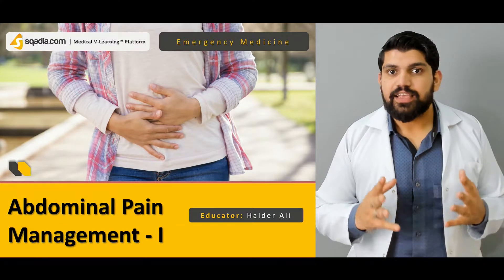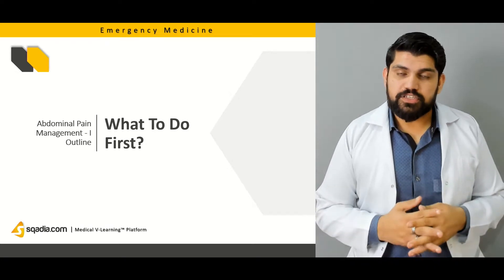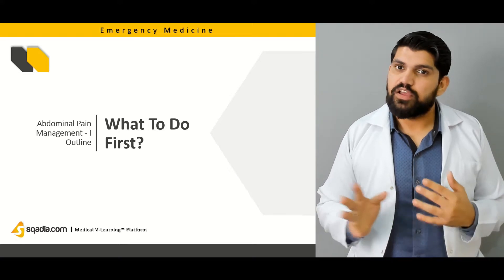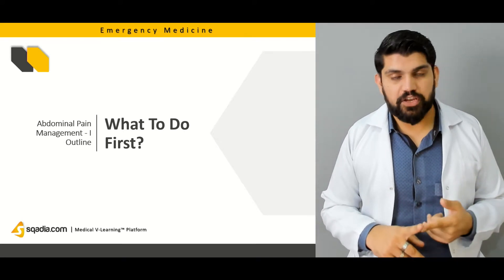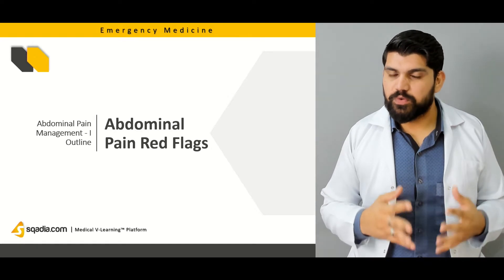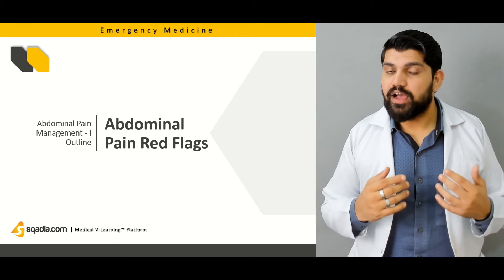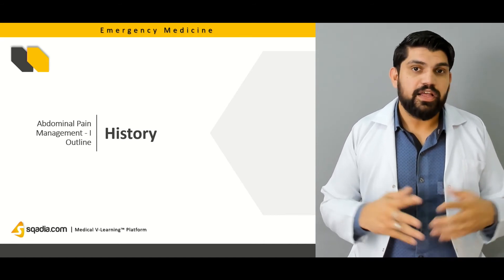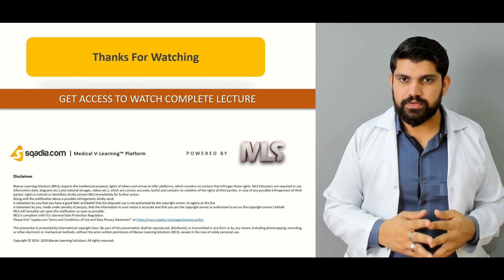Abdominal Pain Management | Emergency Medicine Video Lecture | MBBS Student | V-Learning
Variety of reasons are responsible for abdominal pain. It can be due to Infection, obstruction, or Inflammation, or any other cause. This V-Learning™ on Abdominal Pain Management – I explains what to do first when you encounter abdominal pain patient. Then abdominal pain red flags are discussed along with differential diagnosis. Its history is also considered.

Lecture Duration: 00:44:33

Being an emergency physician, what to do first when a patient with the complaint of abdominal pain comes to you is discussed in detail in the beginning. Then abdominal pain red flags come under consideration which include mesenteric ischemia, aortic dissection, and ectopic pregnancy. Important questions to be asked while taking history of the pain are also highlighted.

Likewise, explanation of visceral abdominal pain is provided along with parietal and referred pain. Then examination findings tell that symptoms such as fever, RUQ pain, and jaundice highlights the condition known as cholangitis. Following this, differential diagnosis by location demonstrates that right upper quadrant can be associated with conditions like acute Hepatitis and hepatomegaly. Likewise, Gastritis and gastric ulcer along with several other conditions are most possible cause of pain in left upper quadrant.

The diseases which causes pain in right lower quadrant can be endometriosis, Inguinal and Femoral Hernia, and ruptured abdominal aortic aneurysm. Similarly, conditions associated with pain in left lower quadrant are explained. Discussion continues on diseases which arises as a result of diffuse pain. Some of these diseases include acute pancreatitis and peritonitis, Intestinal Obstruction and appendicitis.

sqadia.com V-Learning™ provide a resource for medical students and doctors, training and practicing emergency medicine. Lectures on whole syllabus of emergency medicines are designed according to standard books of emergency medicine recognized worldwide e.g. An Introduction to Clinical Emergency Medicine by S. V. Mahadevan.